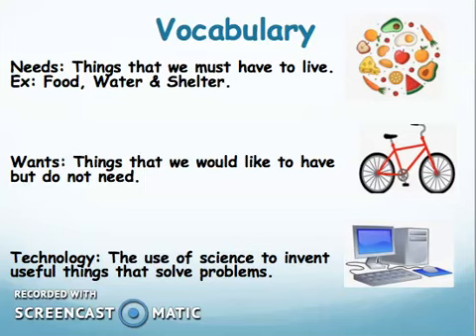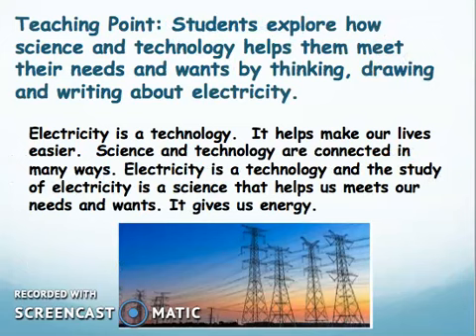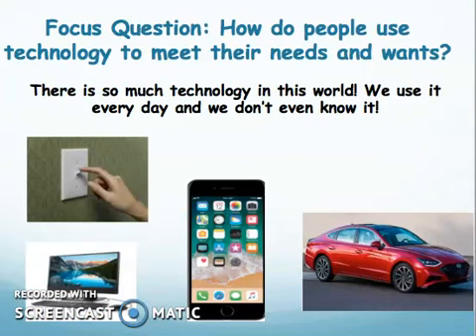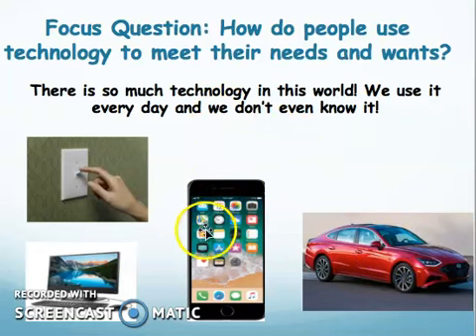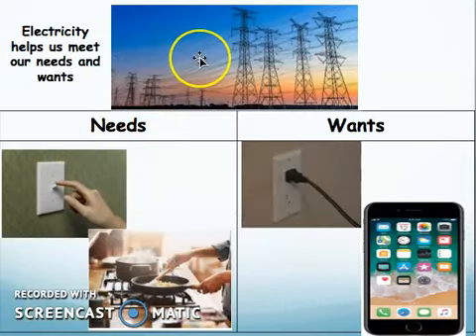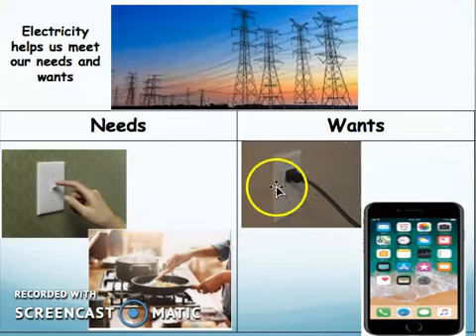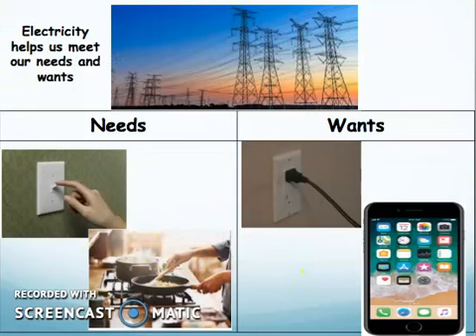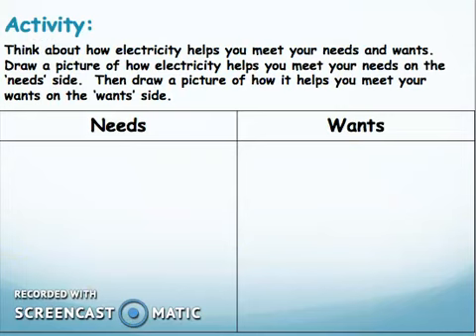SS 5 5 20 U4 L4